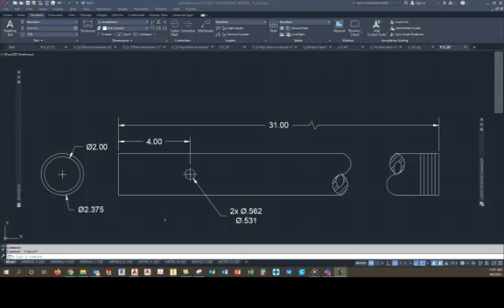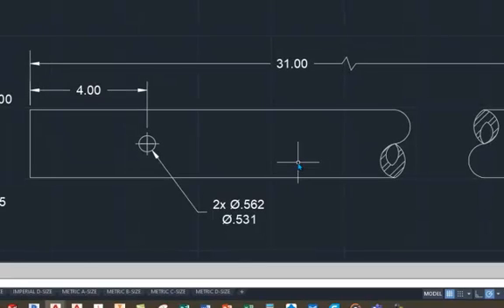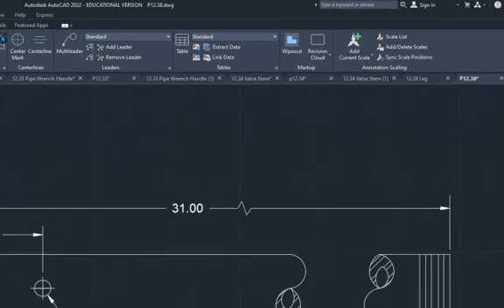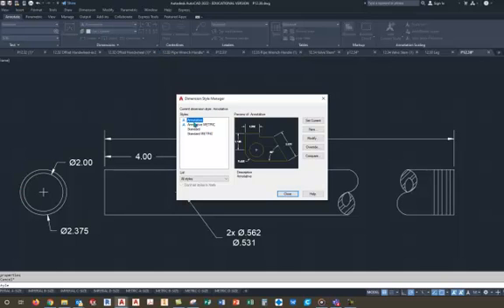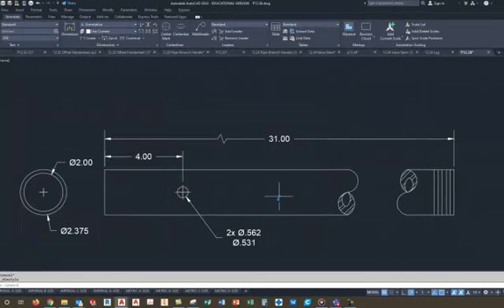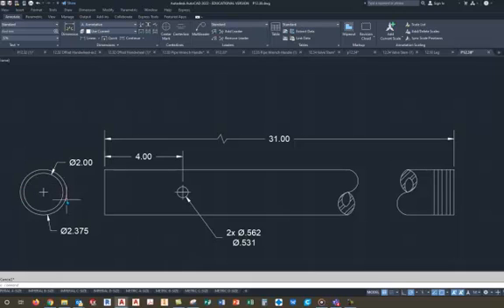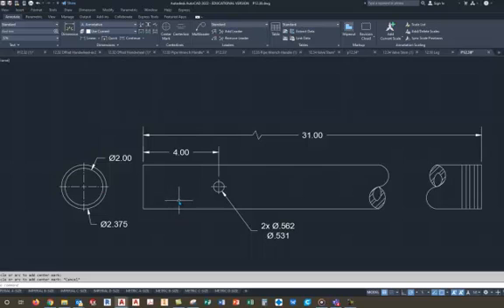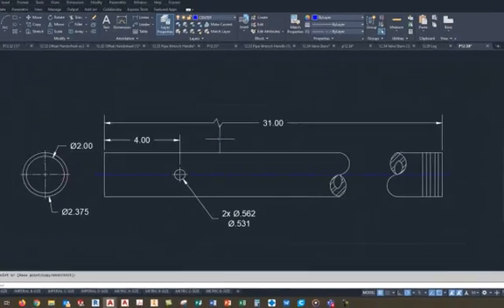editing dimensions using properties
This video covers some simple adjustments that you can make to dimensions in AutoCAD using the properties tool palette.  It also shows how to turn a normal linear dimension into a jogged dimension.